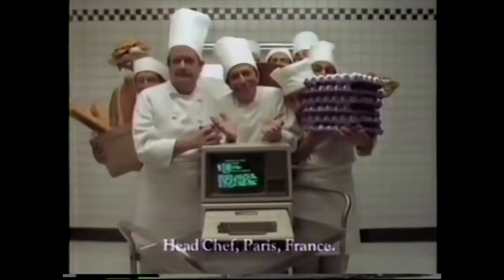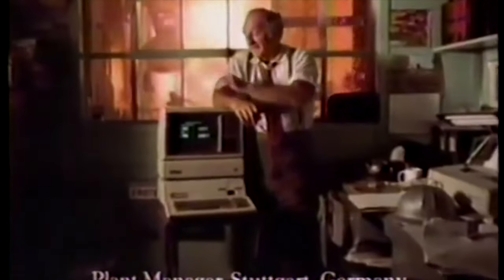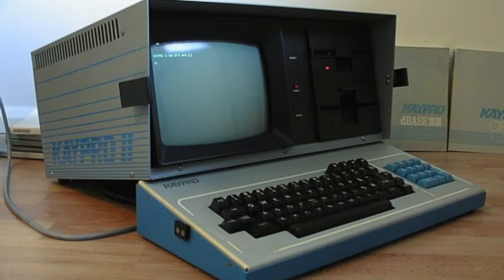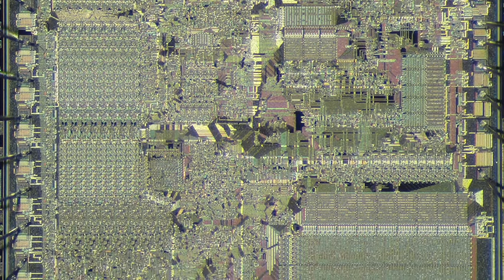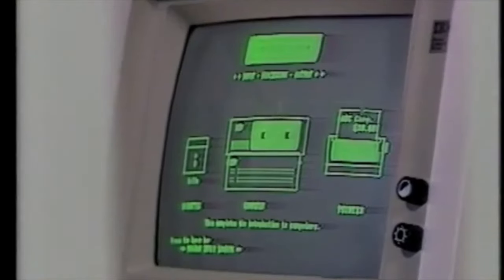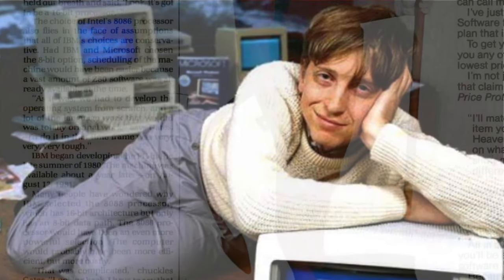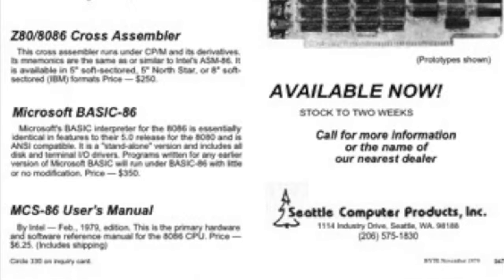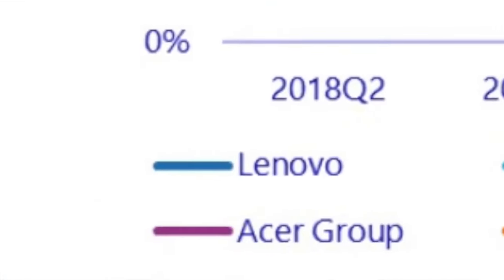How IBM Created The Technology Industry We Know Today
The following video focuses on the Rise and downfall of Tech Giant "IBM" (International Business Machines).
IBM was the one to make the change happen by launching their first series of the personal computer, they showed the world the possibilities of personal home computer that led the world to the technological era we see and experience today, it would be tough to imagine the world we're living today in without a personal computer,
So, enjoy this amazing documentary on one of the first of the  revolutionary tech companies that changed the world.